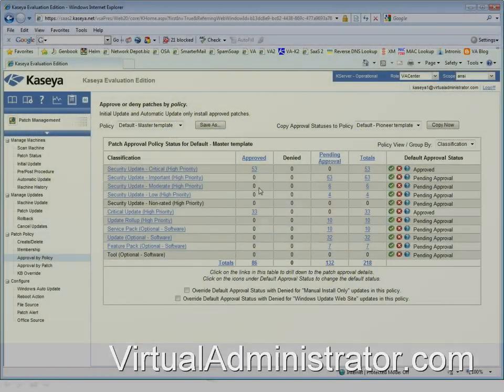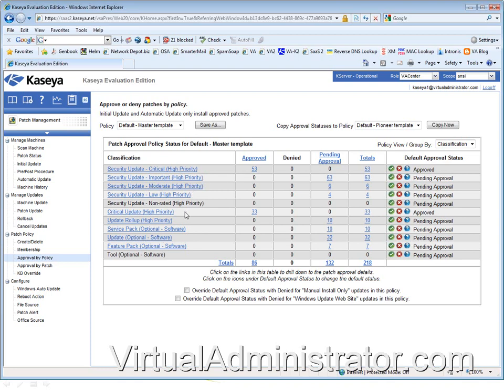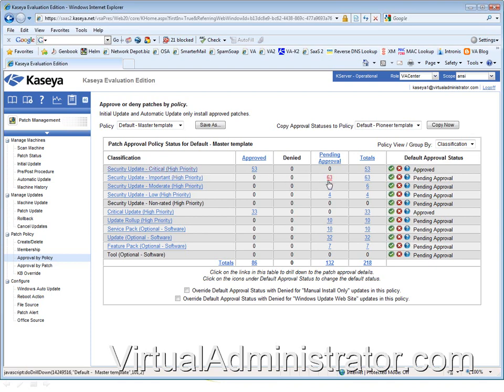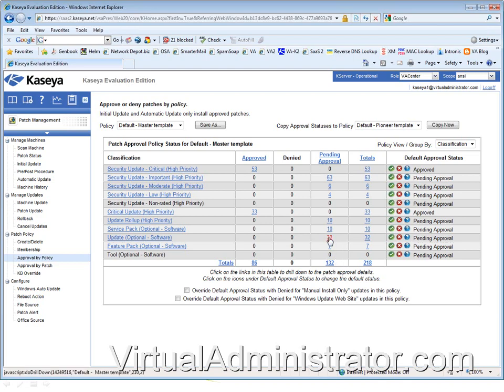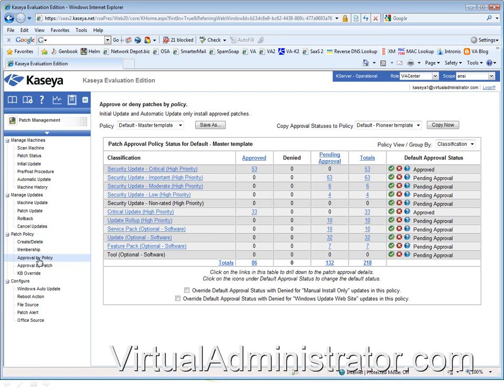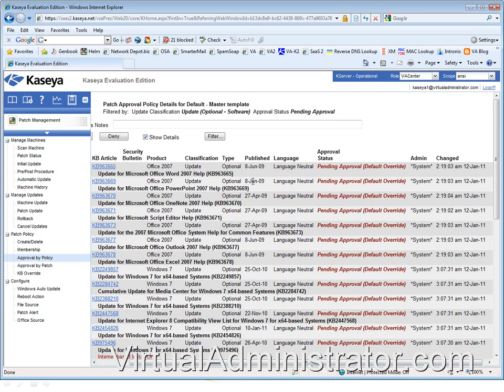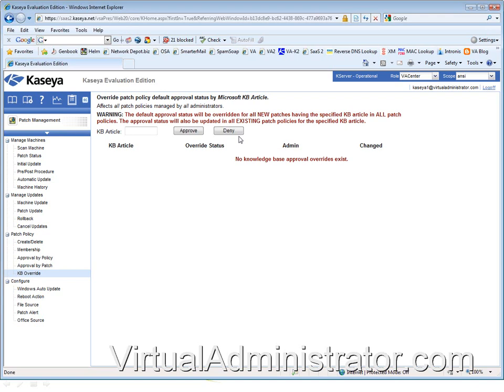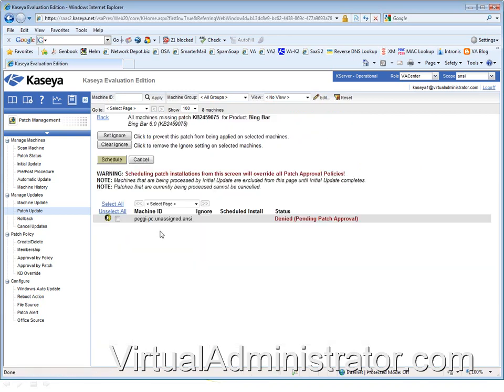Kaseya Patch Management - Research and Approve Patches Part 2 (Pt 5)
In this second part, see a live demo of Kaseya's patch approval process. Use the resources from the first video to keep your customers safe from rogue windows patches, and avoid windows autoupdate like the plague!

Jim Bulger and Chris Amori go into detail about Kaseya IT Center's patch management interface.